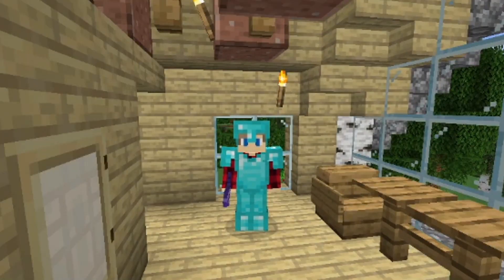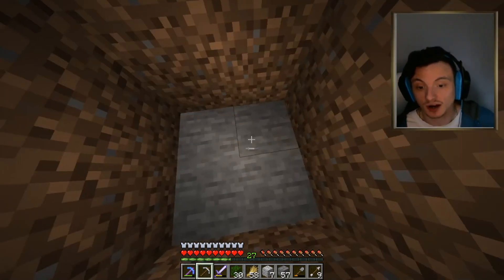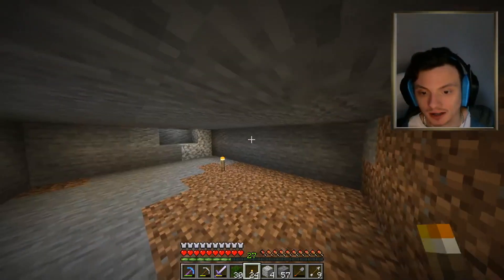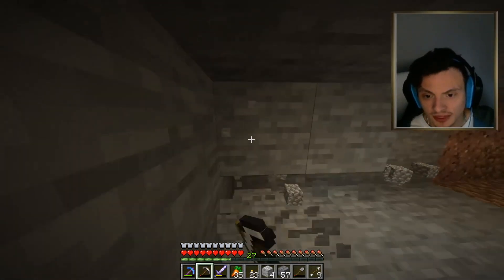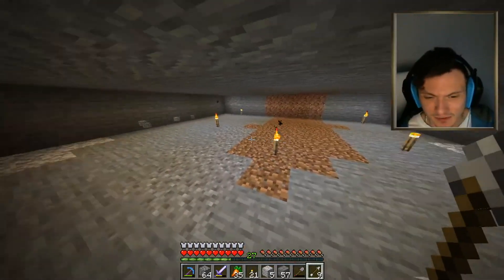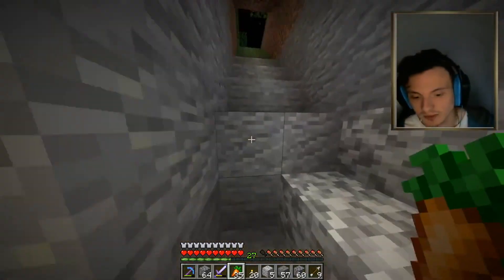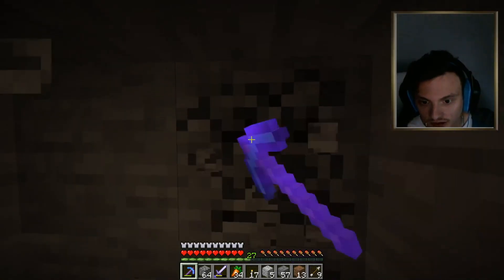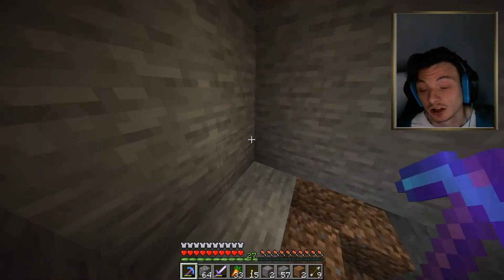It's XP Farm Time - Minecraft Survival Lets Play - Episode 17